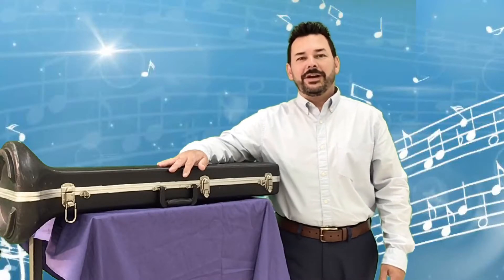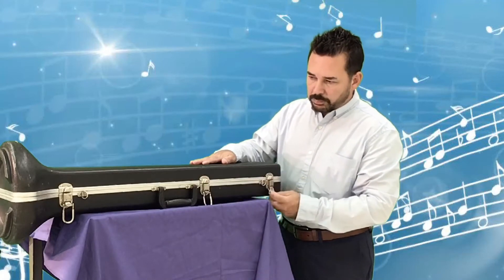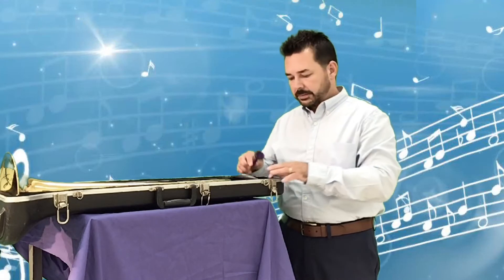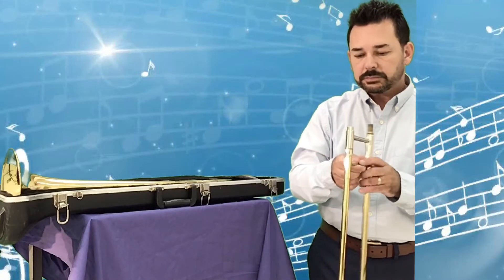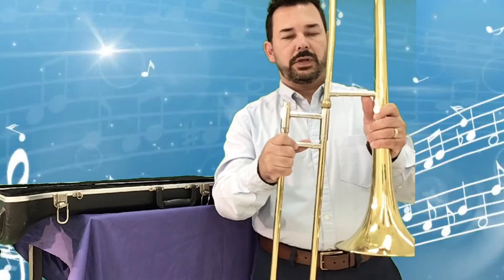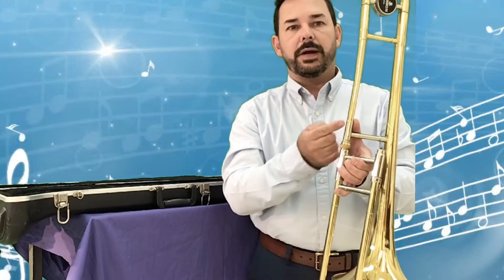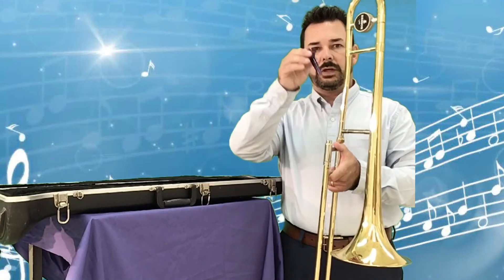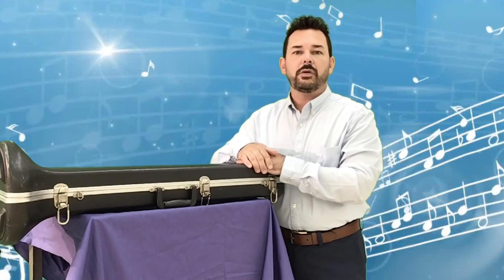How to assemble the trombone!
This video will demonstrate how to assemble the trombone.